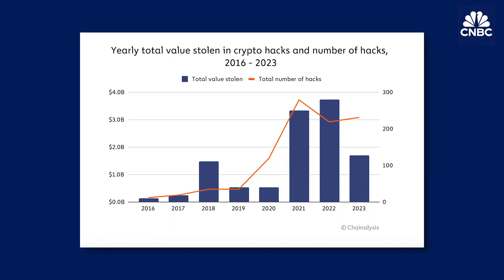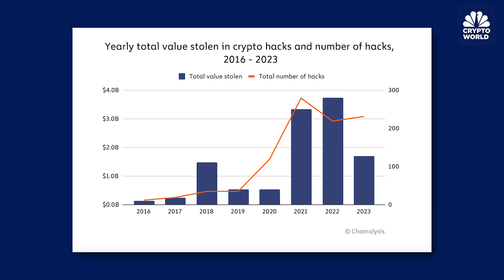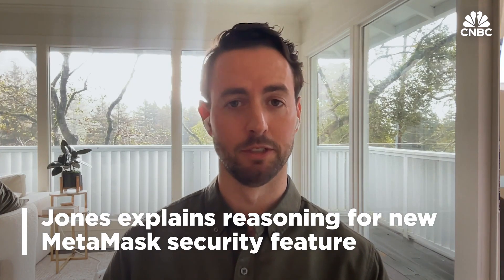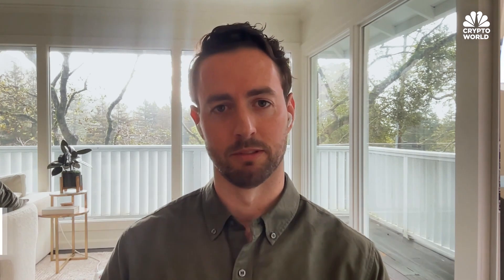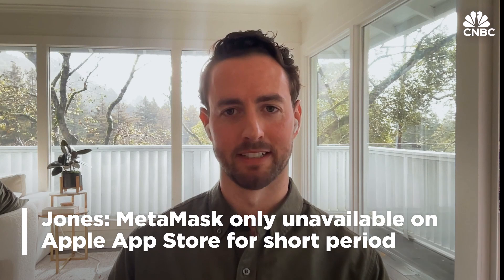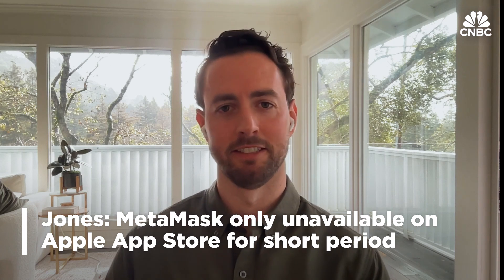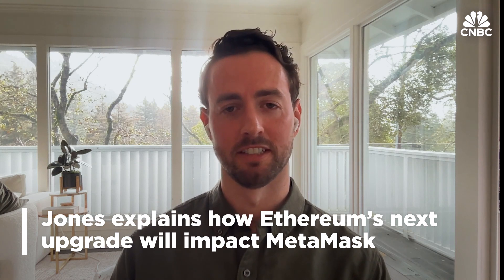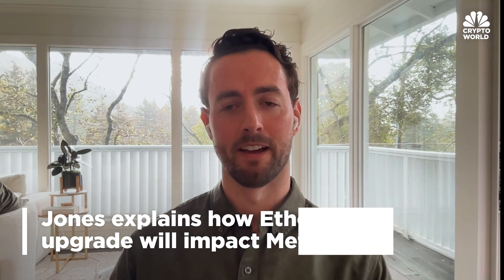MetaMask introduces crypto wallet security alerts to drive wider adoption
Ryan Jones, senior director of product management at Consensys, the developer of the self-custodial crypto wallet MetaMask, discusses a new feature focused on enhancing security for wallet users. He also weighs in on what's needed for broader adoption of crypto and explains why MetaMask was unavailable on the Apple App Store for a short period of time.